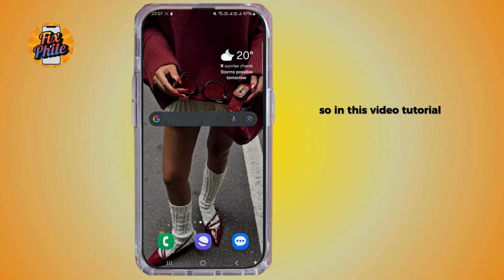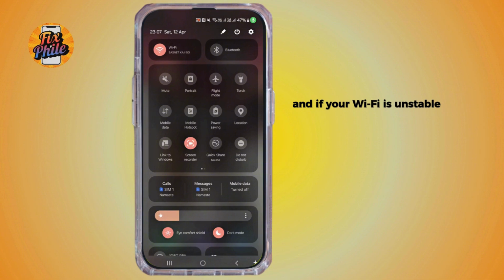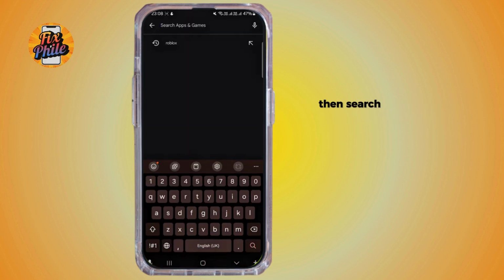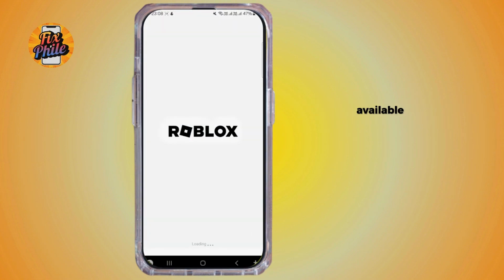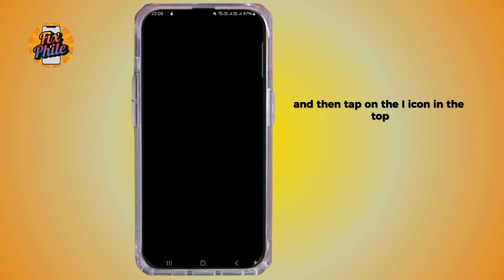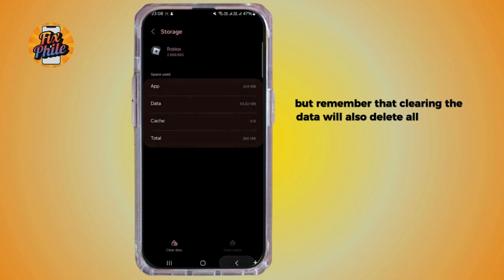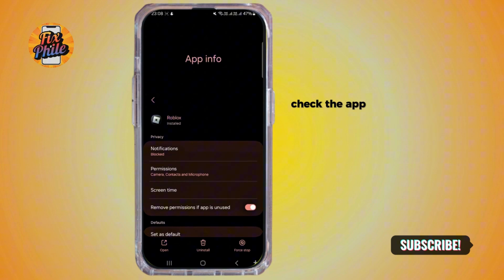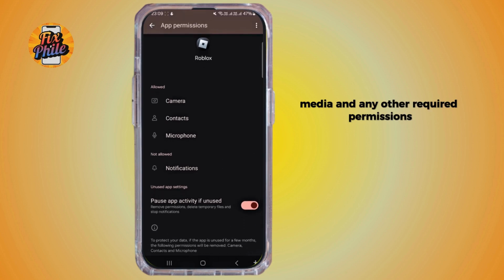Fix Unable to Send Friend Request on Roblox (FAST Tutorial)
Friend request not working on Roblox? Learn how to fix it quickly! This 2-minute guide works for both new and long-time Roblox users globally.